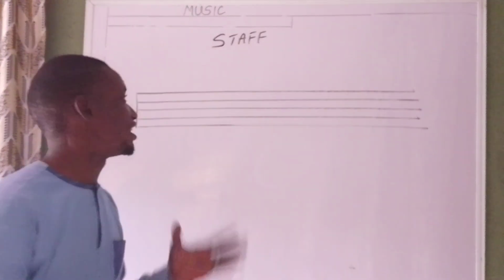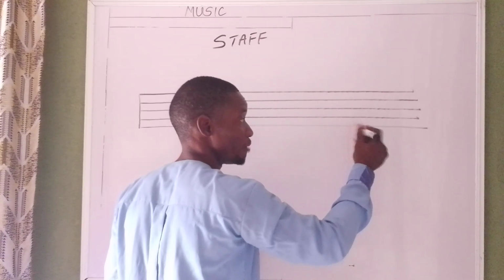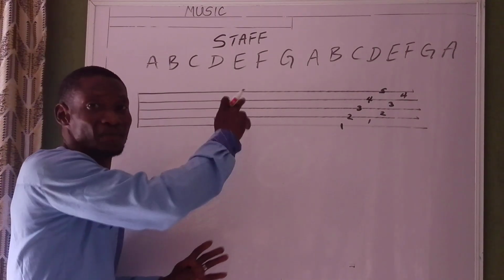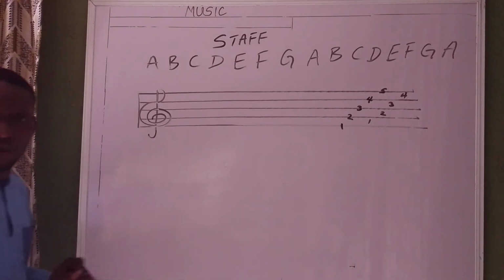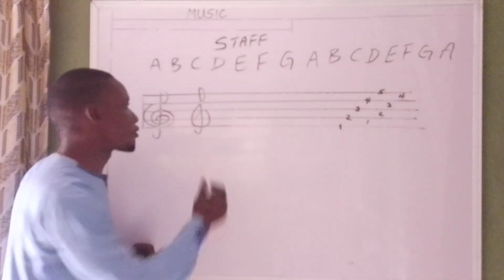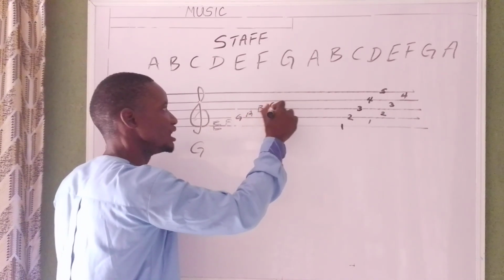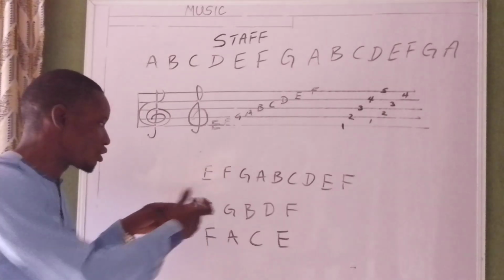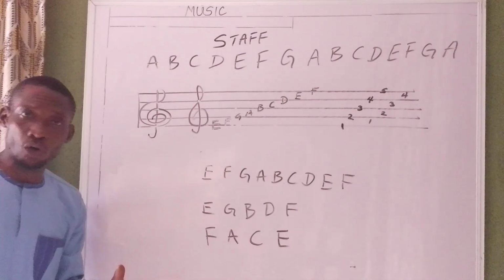Music. The Staff. How to draw and lebel the Treble Clef.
Musicians